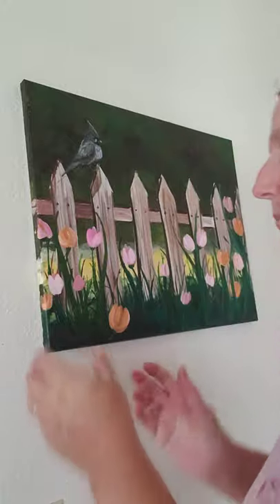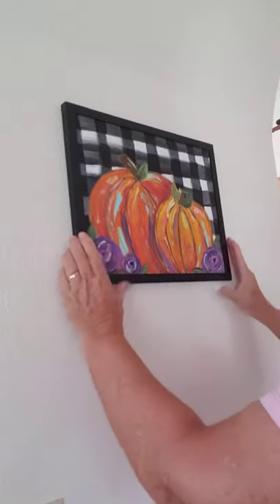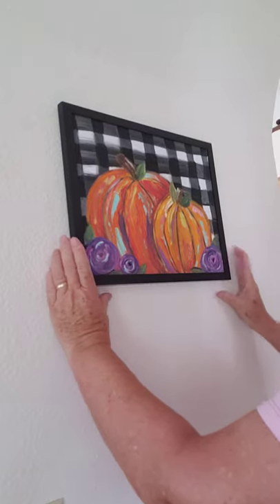Rotating your art.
By rotating your artwork you can enjoy more variety of paintings. Store your art in a temperature control room or closet.  Not in the attic or unfinished  basement.